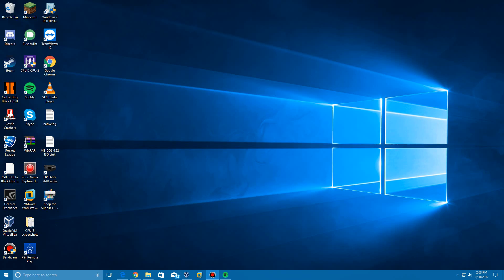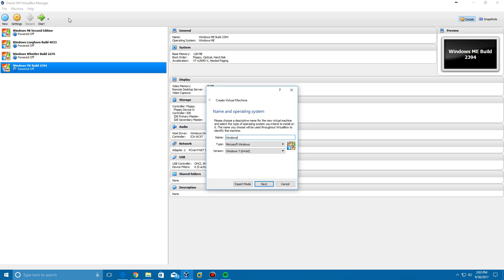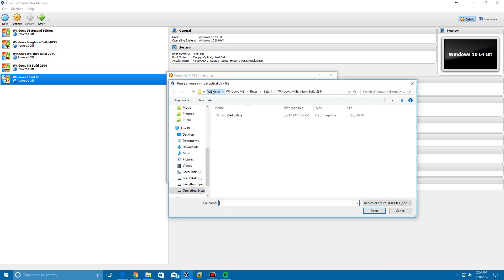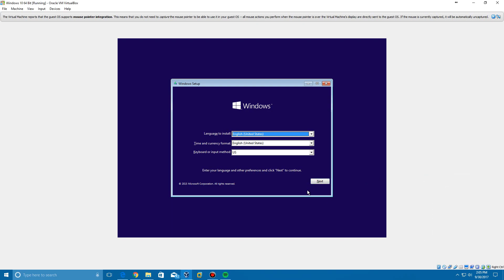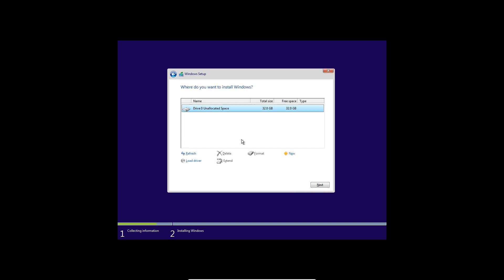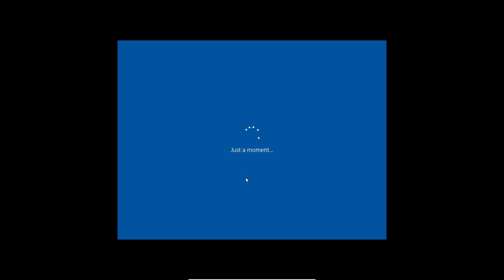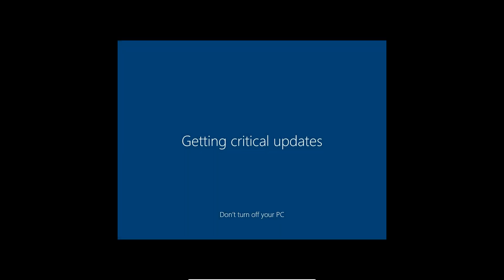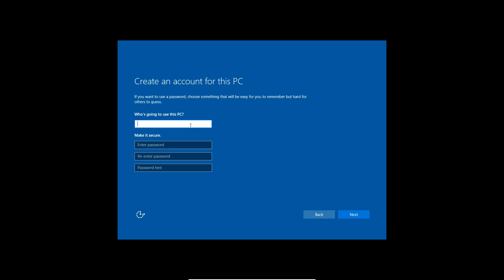Windows 10 - Installation in Virtualbox (2017)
Here is my updated video tutorial on how to install Windows 10 in Virtualbox!